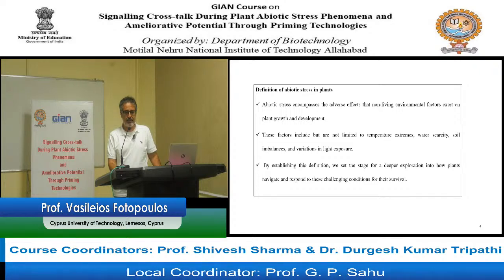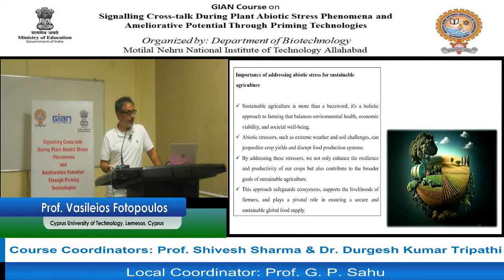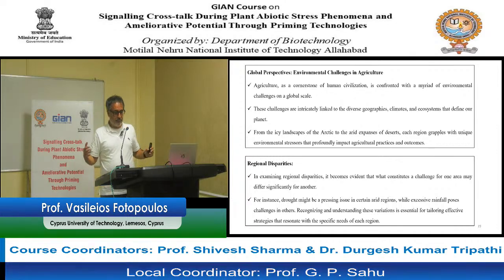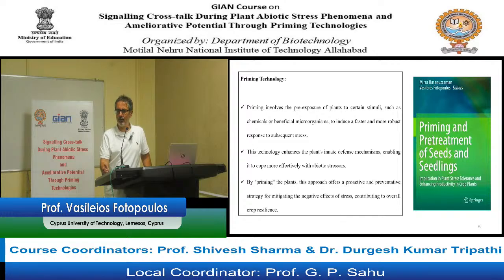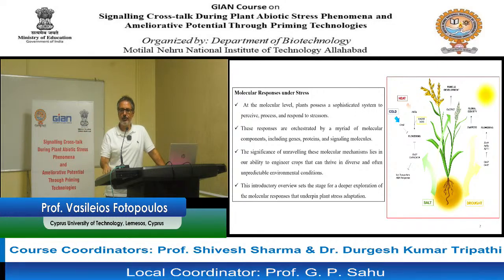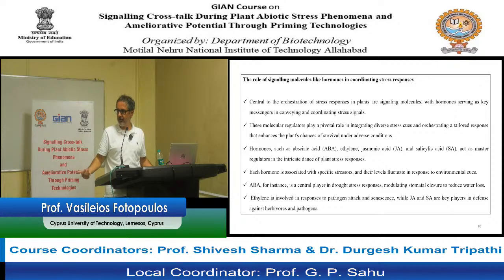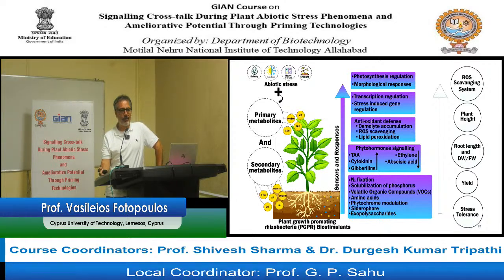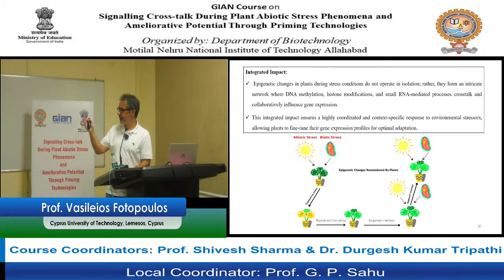GIAN Course: Priming Technologies - 2023 (December 09, 2023 - December 13, 2023) - Day 2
GIAN Program
Title: Signalling Cross-talk During Plant Abiotic Stress Phenomena and Ameliorative Potential Through Priming Technologies

International Expert: Dr. Vasileios Fotopoulos, Cyprus University of Technology, Lemesos, Cyprus

Principal Course Coordinator: Prof. Shivesh Sharma, Professor Department of Biotechnology, MNNIT Allahabad
Course Coordinator: Dr. Durgesh Kumar Tripathi, Associate Professor, Department of Biotechnology, MNNIT Allahabad
Local GIAN Coordinator: Prof. G. P. Sahu, Professor, School of Management Studies, MNNIT Allahabad

Duration: December 09, 2023 - December 13, 2023
Venue: Motilal Nerhu National Institute of Technology Allahabad